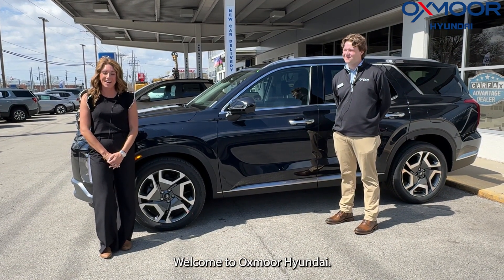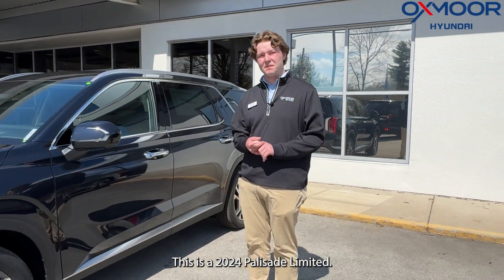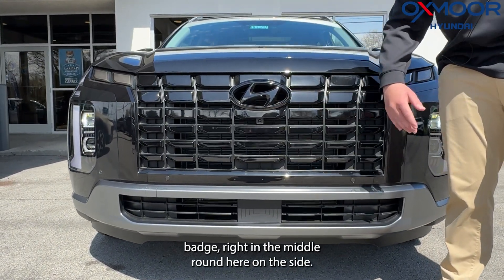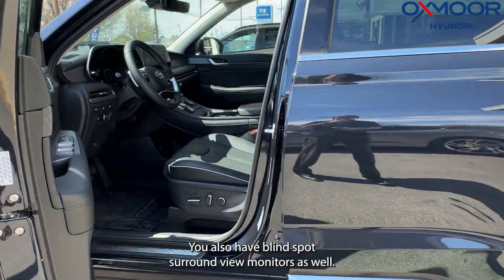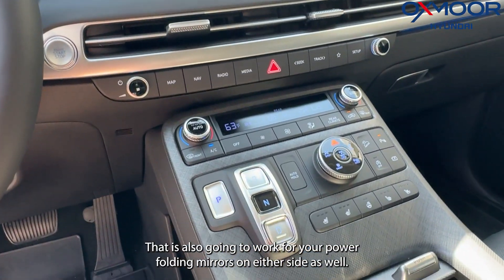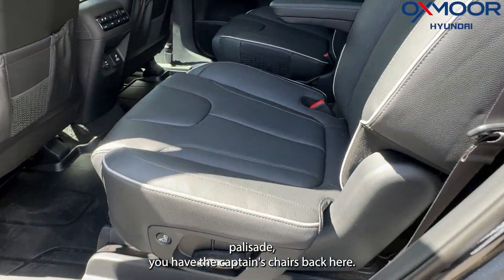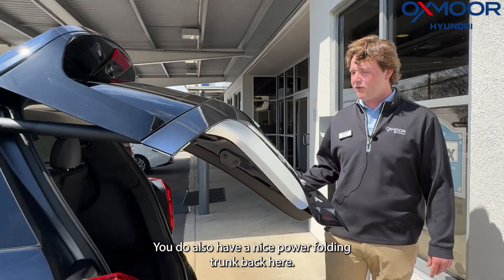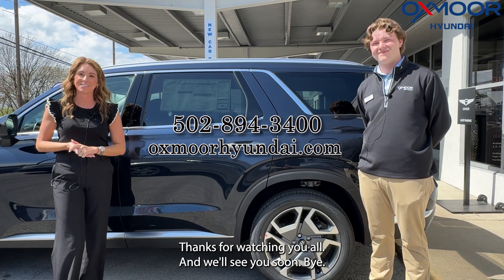Introducing the 2024 Hyundai Palisade Limited – where luxury meets versatility at Oxmoor Hyundai.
Introducing the 2024 Hyundai Palisade Limited – where luxury meets versatility! Elevate your family adventures with this spacious SUV that's packed with premium features and advanced technology.

Step into the Palisade Limited's refined interior and experience true comfort and sophistication. With its premium Nappa leather upholstery, heated and ventilated seats, and panoramic sunroof, every journey becomes a first-class experience for you and your passengers.

But the Palisade Limited isn't just about luxury – it's also designed to keep you safe and connected on the road. With advanced driver-assist features like blind-spot monitoring, lane-keeping assist, and adaptive cruise control, you can drive with confidence knowing that you're protected on every journey.

Under the hood, the Palisade Limited is powered by a robust V6 engine that delivers ample power and smooth performance, whether you're navigating city streets or cruising down the highway. Plus, with its impressive towing capacity, you can bring along all your gear for your next adventure with ease.

Experience the perfect blend of luxury, comfort, and performance with the 2024 Hyundai Palisade Limited at Oxmoor Hyundai.

8107 Shelbyville Road in Louisville Kentucky.